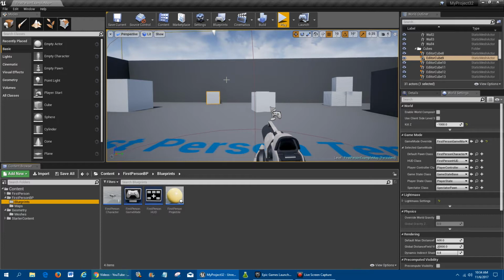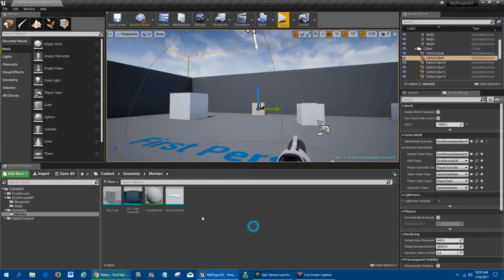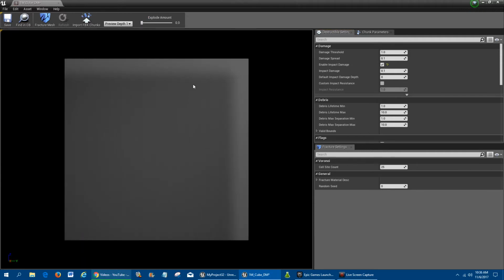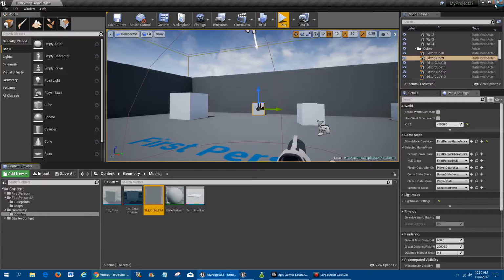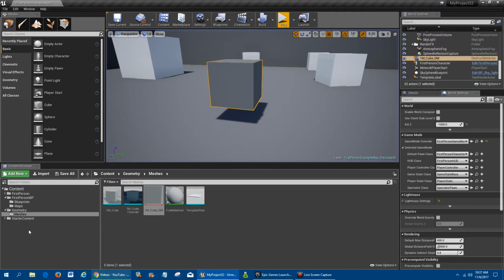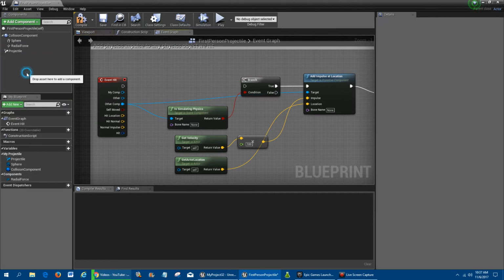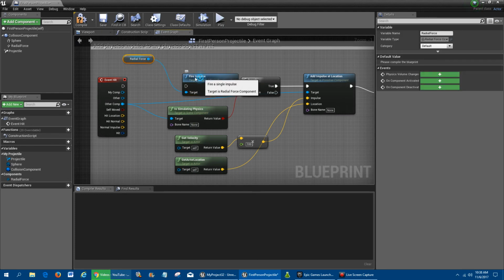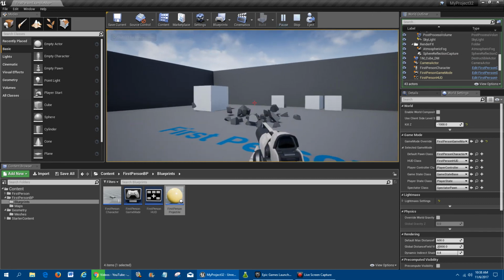Unreal Engine - Adding Radial Force to Projectile to Destroy Destructible Mesh